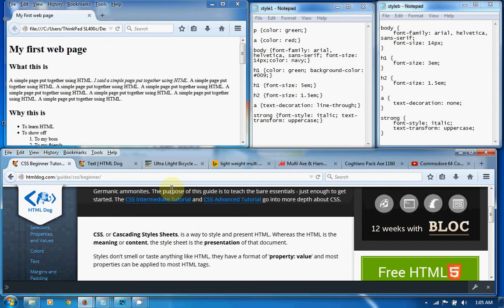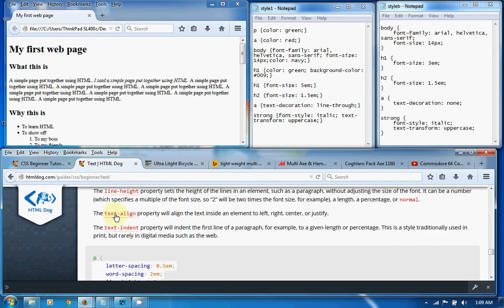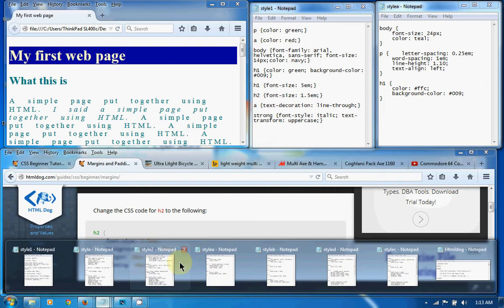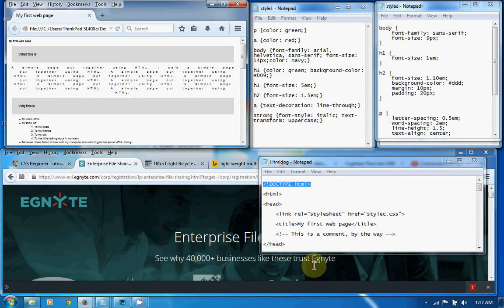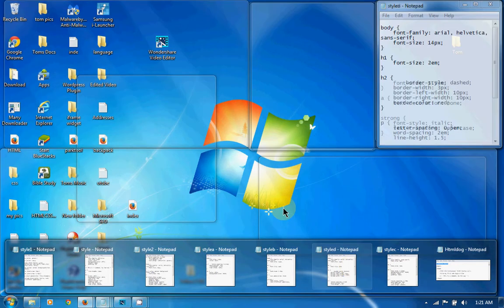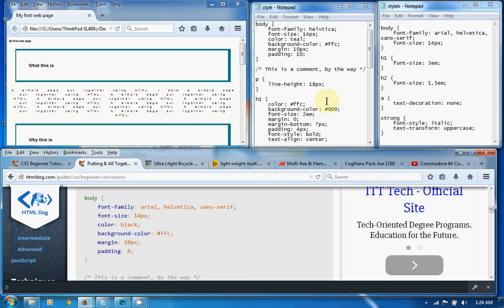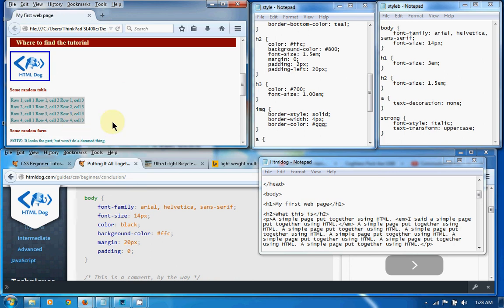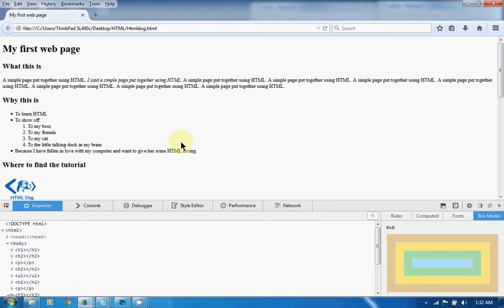Cascading Style Sheet, Text, Borders, Font, and Putting it all togeather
Cascading Style Sheets, Texts, Borders, and Fonts, Putting It all Together. Beginning Introduction of CSS Part 1. Developers Console, Box Model and changing Property Values in Style Sheets, viewing CSS Files in Mozilla Firefox Browser using Web Developer Web Console.